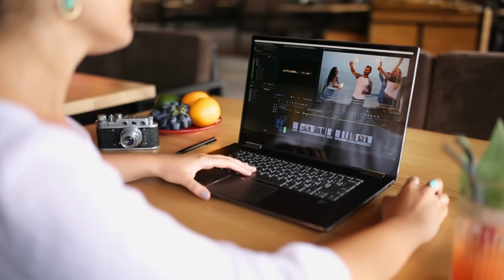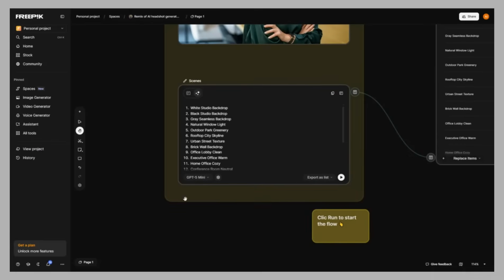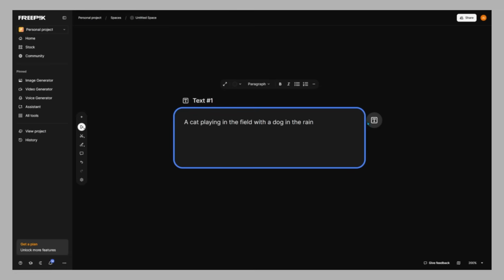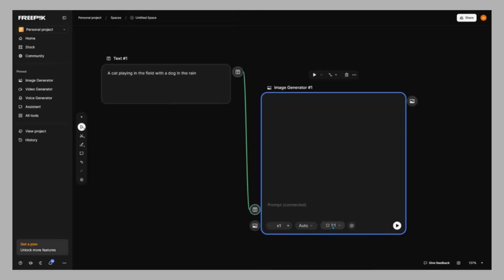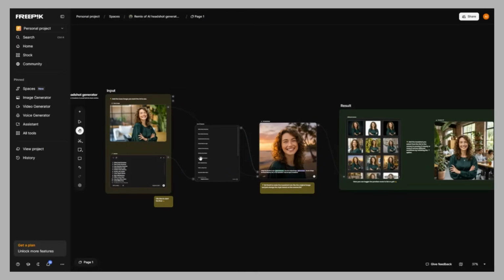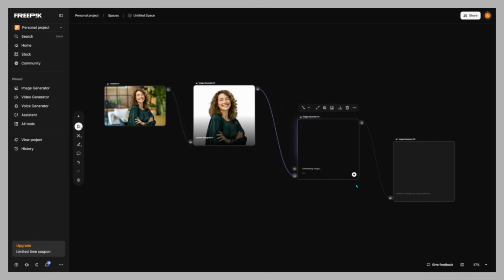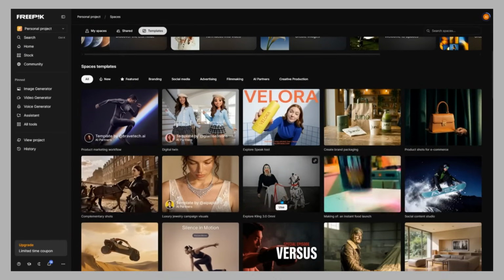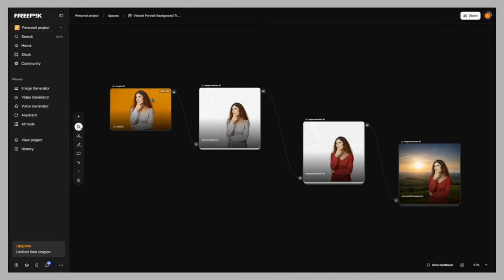How to Generate 10+ AI Images from One Prompt (Magnific Tutorial)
Learn how to generate 10+ AI images from a single prompt using Magnific’s batching workflow

Instead of creating visuals one by one, you can now turn a single idea into 10+ AI-generated images instantly using batching techniques. This is a game-changer for creators, designers, and marketers who want to save time and scale production.

In this video, you’ll discover:
• How Magnific Lists enables batch AI image generation
• The difference between manual creation vs automated workflows
• How to turn 1 input into multiple outputs in seconds
• Smart ways to use AI workflow automation for content creation

If you’re working with AI tools, content creation, or design workflows, this method will drastically improve your speed and productivity.